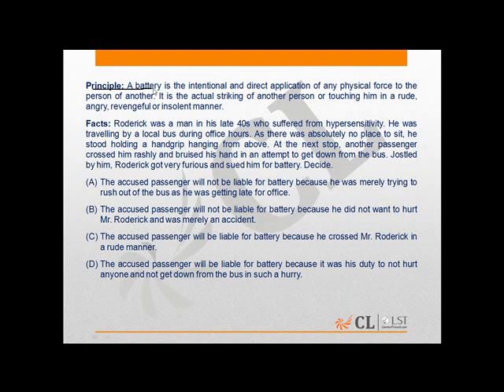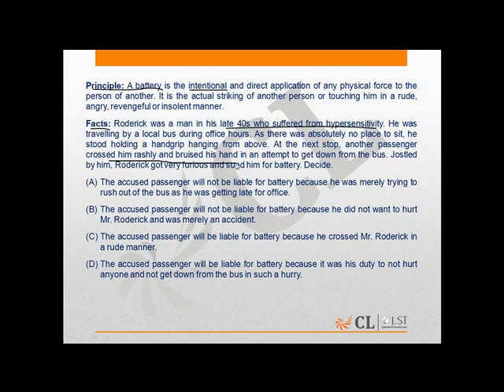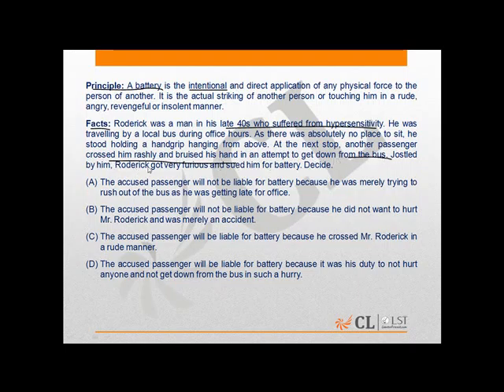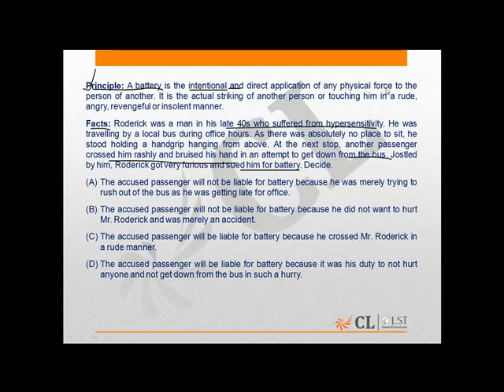LST Mock 7 LA Q 185